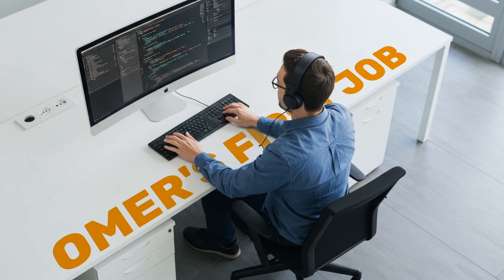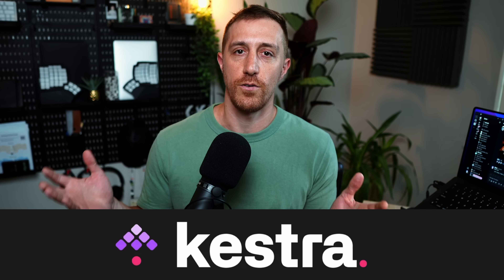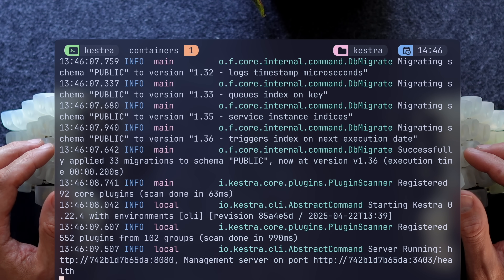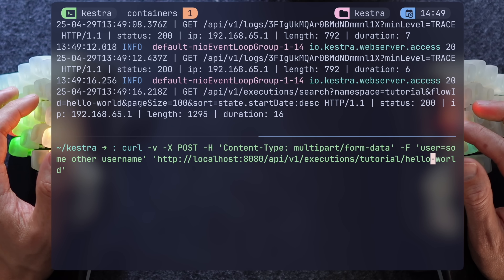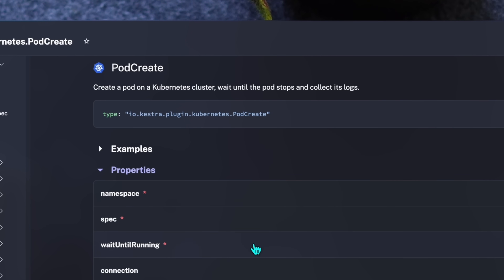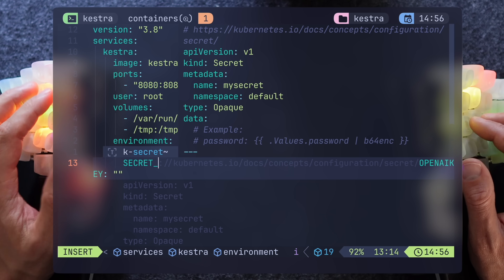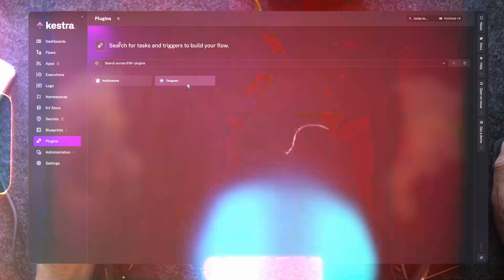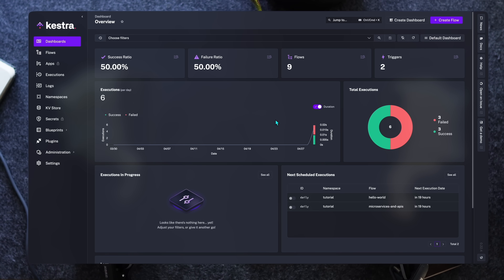The UNDERRATED Open Source Powering My HomeLab // Kestra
Kestra is an open source automation platform that's perfect for home labs and organizations alike.
It's language agnostic, comes with hundreds of plugins, runs anywhere and can be used for FREE! Check it out